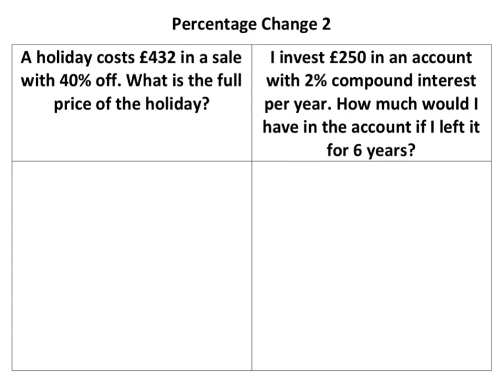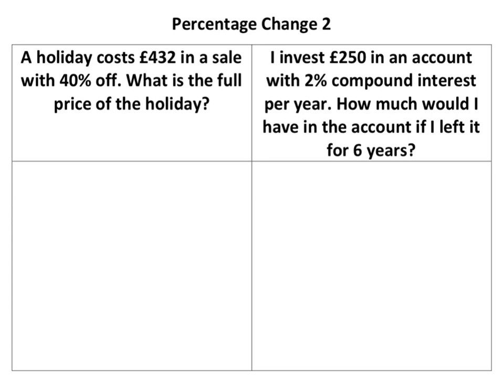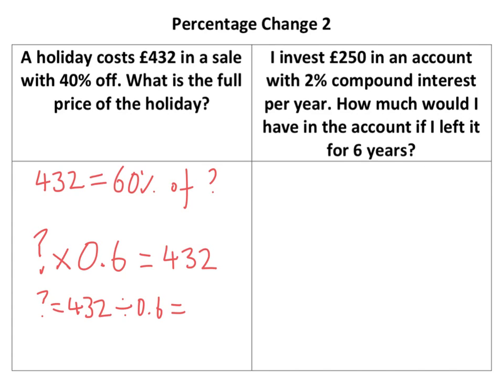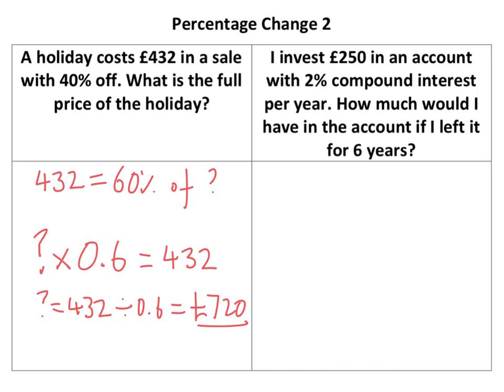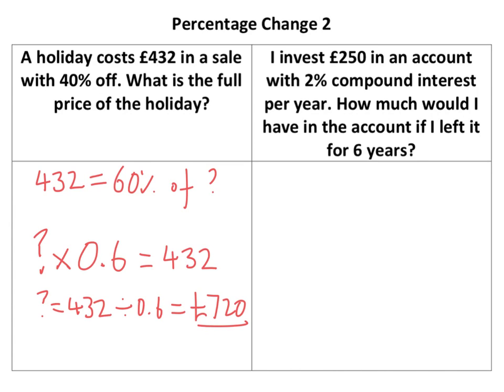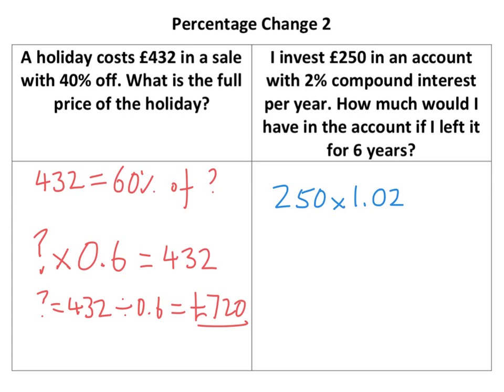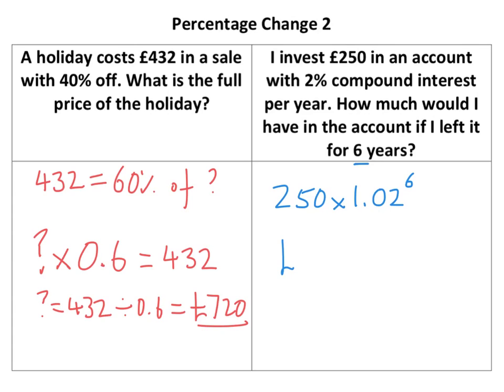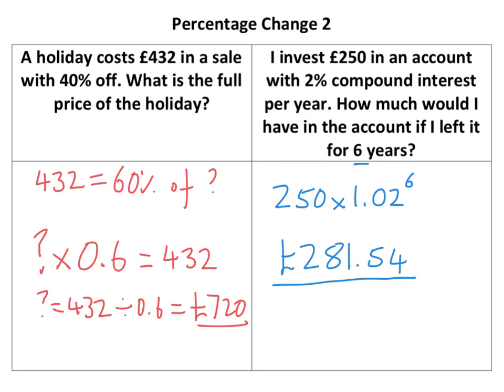Percentage Change 2 - Tutorial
This show how's to find original amounts given a percentage change and also repeated percentage change or compound interest.